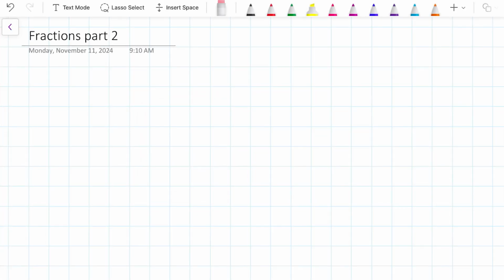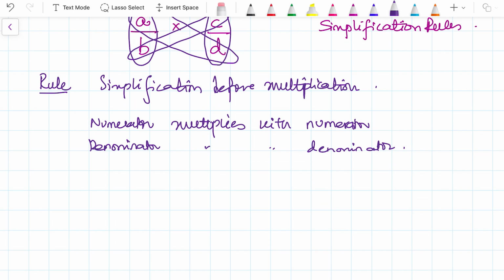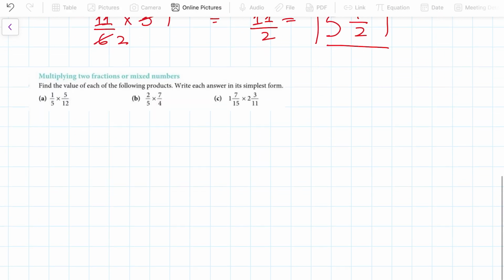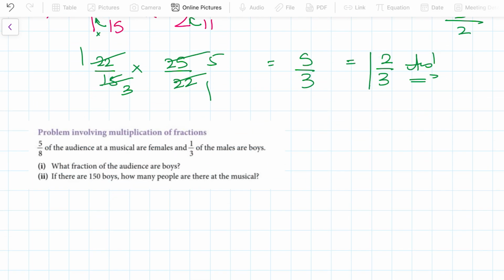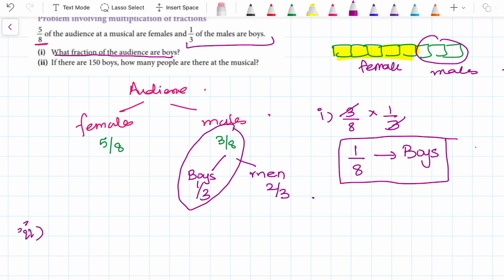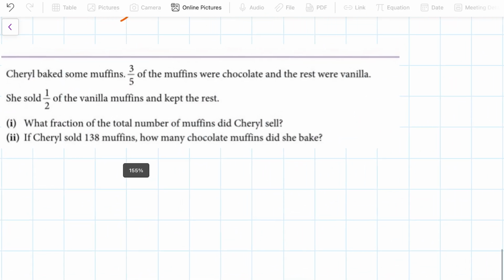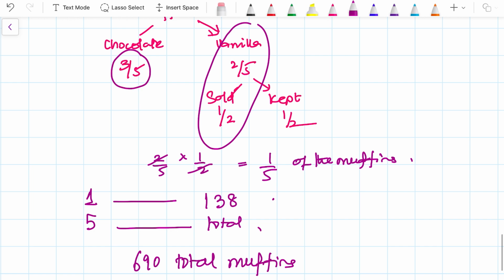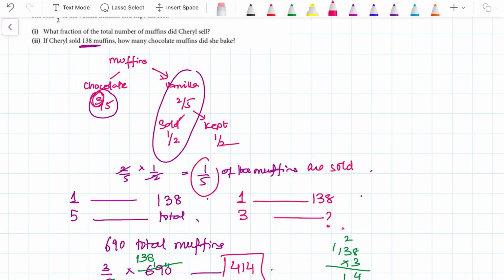Multiplication Of Fractions Part-2 ❘ Math Madness By Aisha Khalid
In today's video, we look at multiplication of fractions how is it performed and what is the importance of simplification and how we can get better at it!